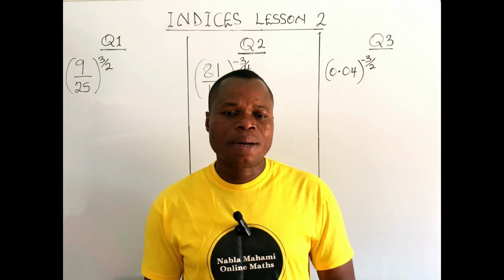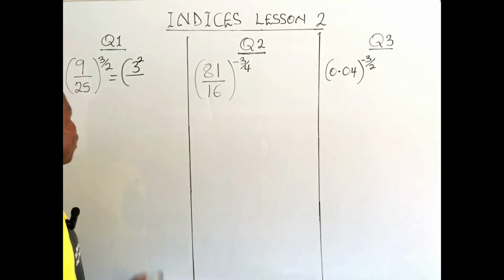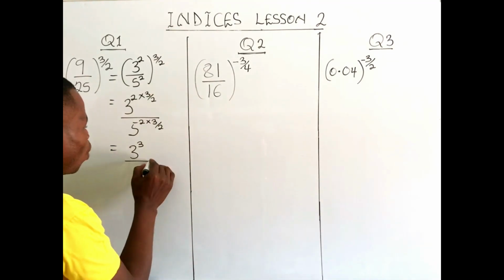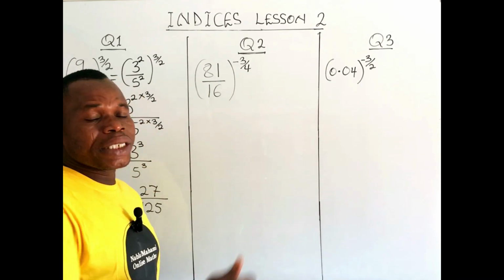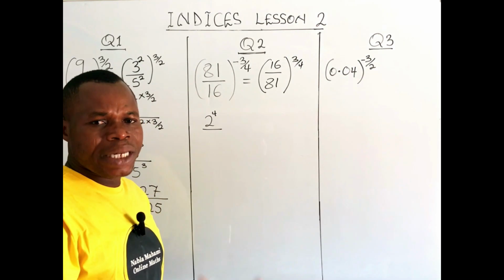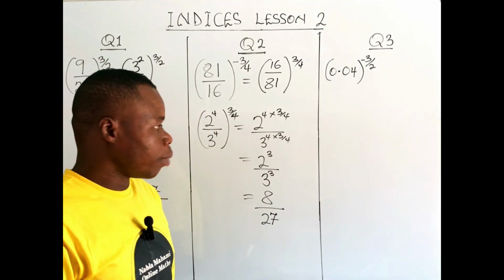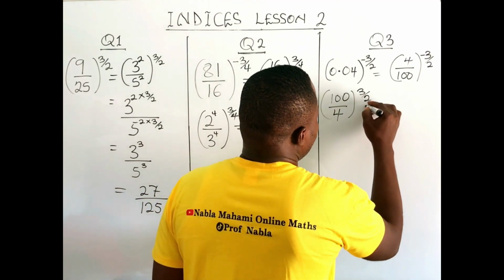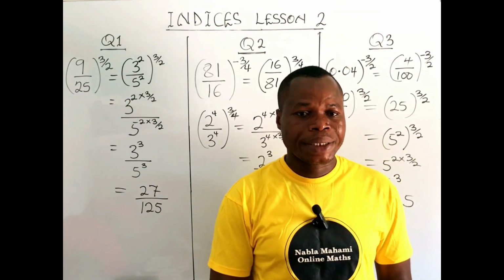INDICES - LESSON 2: SIMPLIFICATION OF INDICES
This video (lesson) talks about how to simplify basic index notation form questions step - by - step.